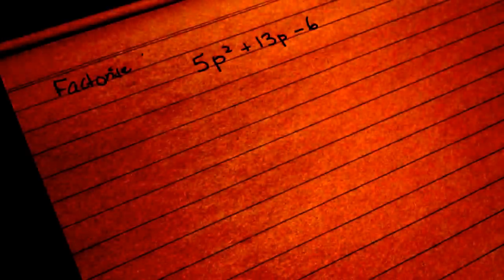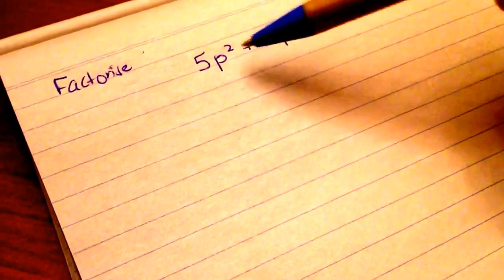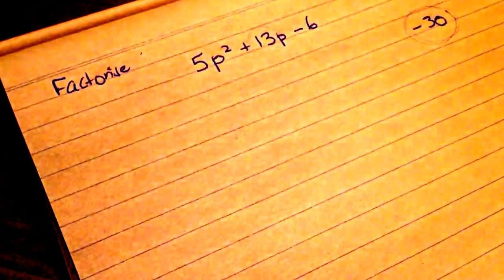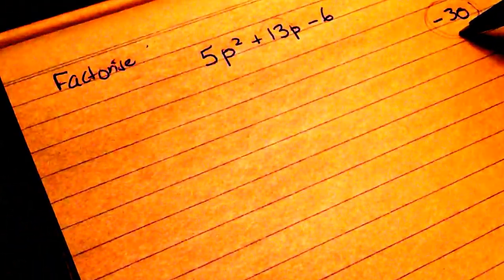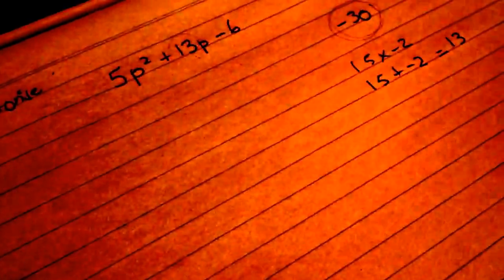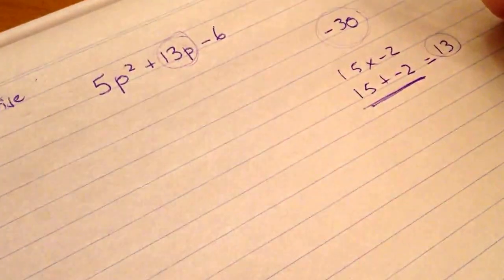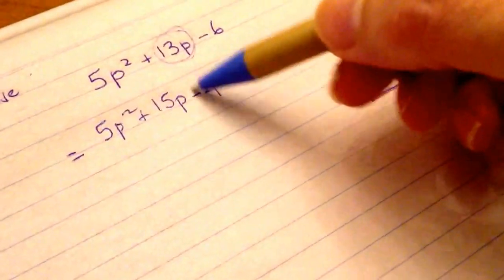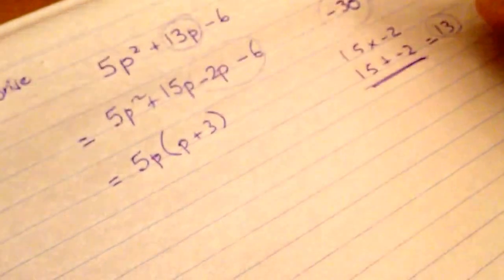Video 4: Factorise a non monic quadratic